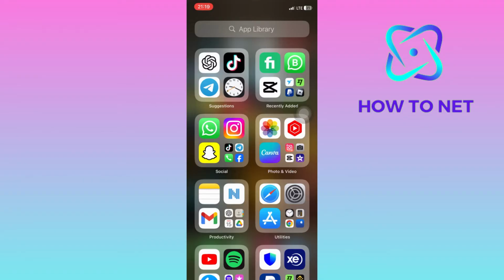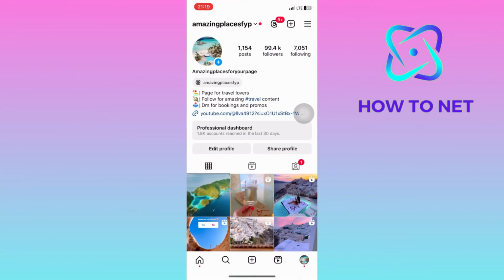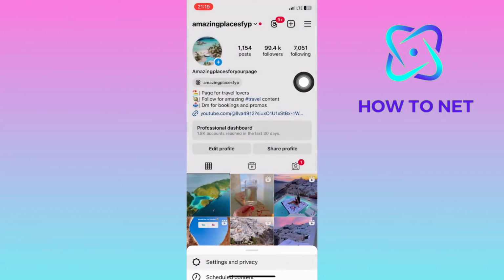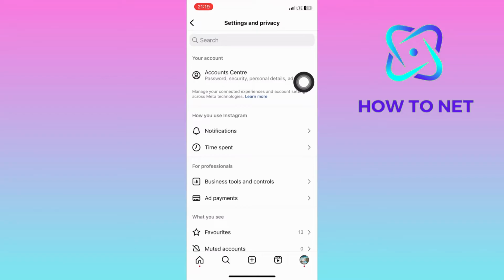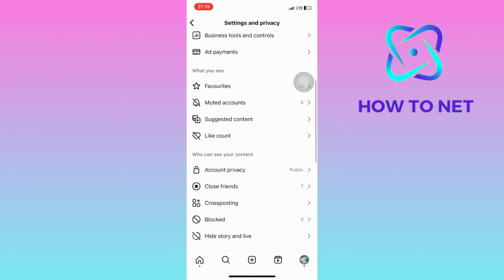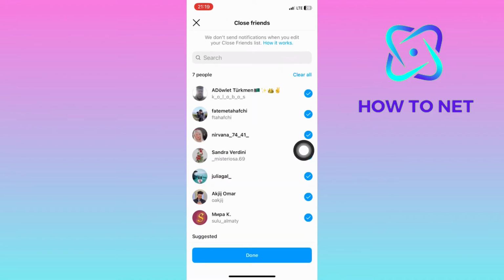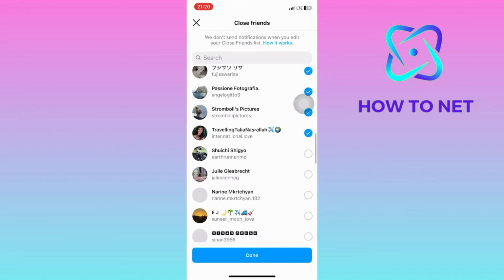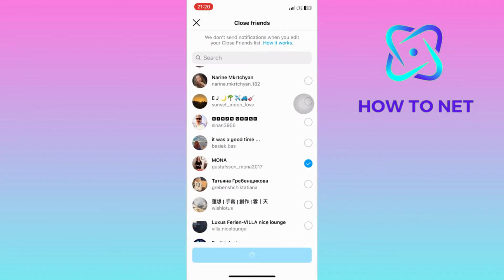Add All Followers As Close Friends At Once On Instagram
In this Simple video tutorial, am going to share with you how you can add all your Instagram followers to your close friends list at once. Adding all your Instagram followers to your close friends list boosts intimacy and lets you share exclusive content with those most engaged, fostering a stronger connection and loyalty.

Add your followers as close friends at once on instagram